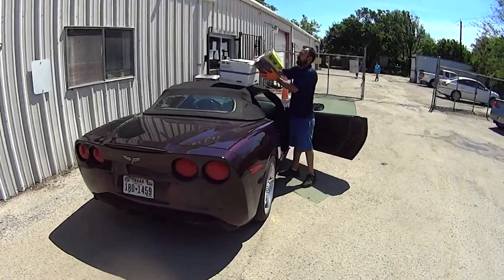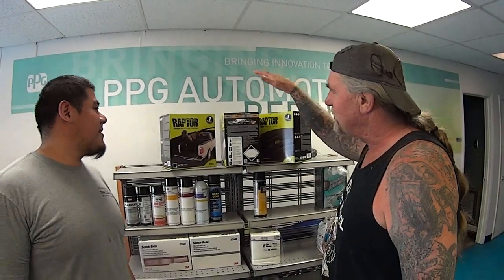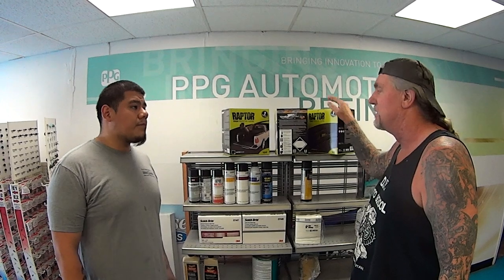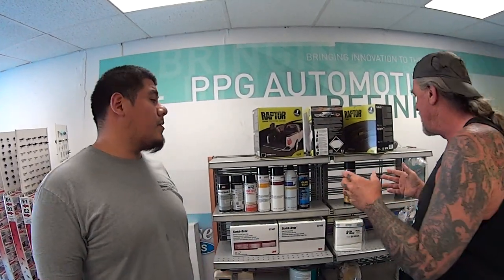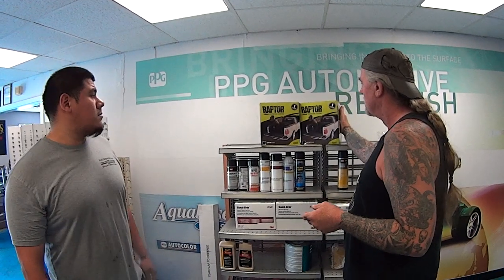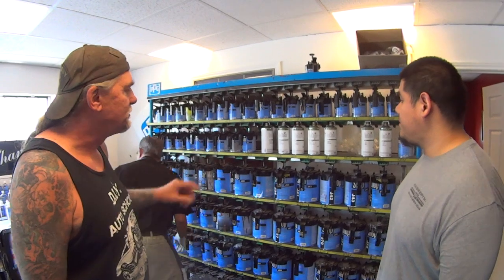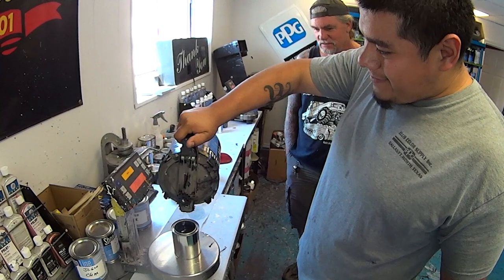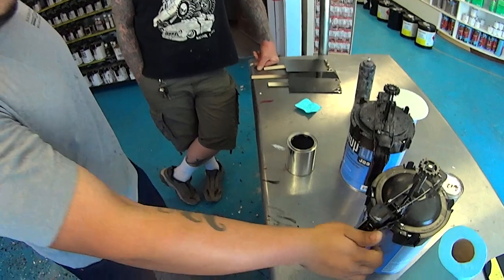[HOW TO] Use "RAPTOR LINER" - Do It Yourself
[HOW TO] Use "RAPTOR LINER" - Do It Yourself. Learn how to tint bed liner and Raptor liner. Using Bed Liner to match the color of a car or truck. Tinting Rino Liner to make different colors. How to use bed liner the right way. Do It Yourself automotive repairs and fix's with My Friend Pete and DIY Auto School.